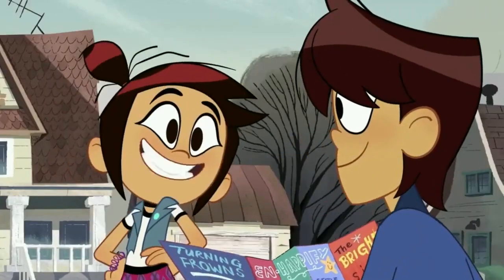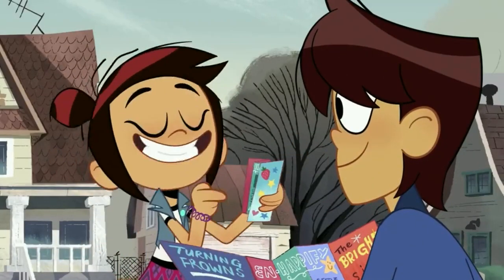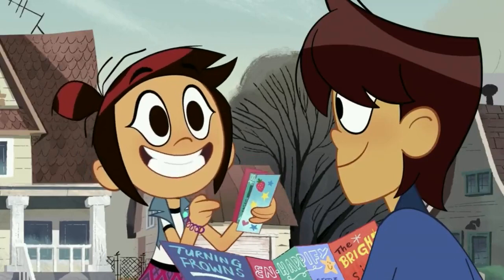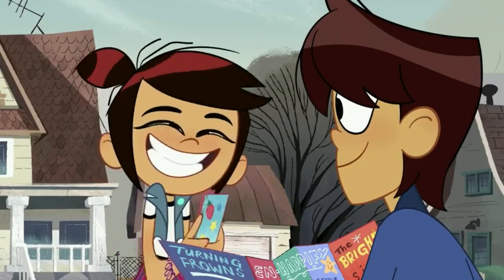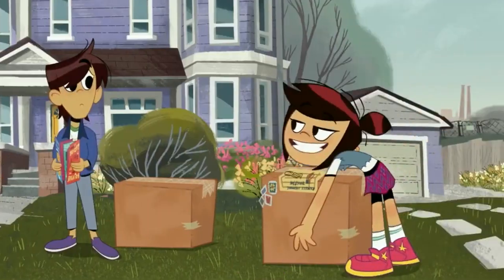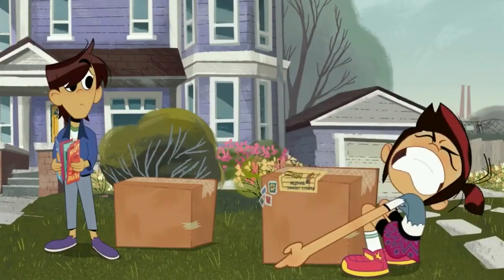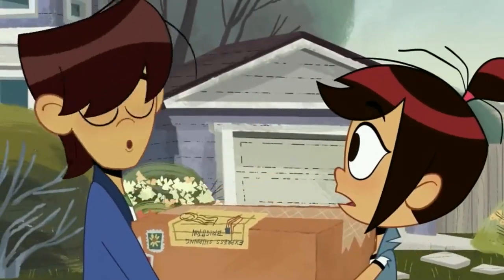Molly's First Crush